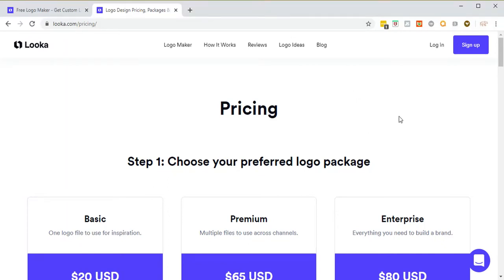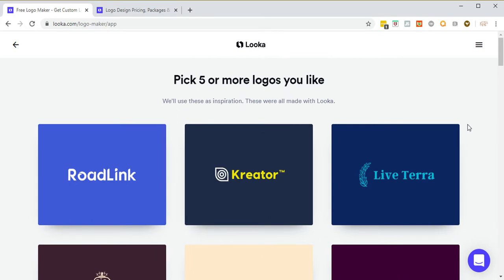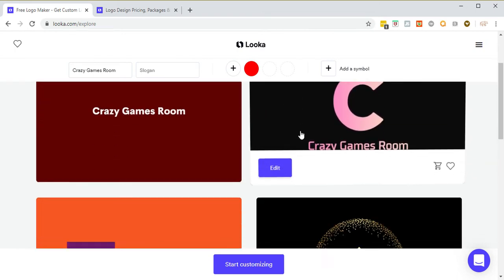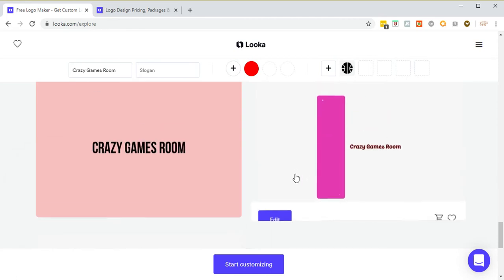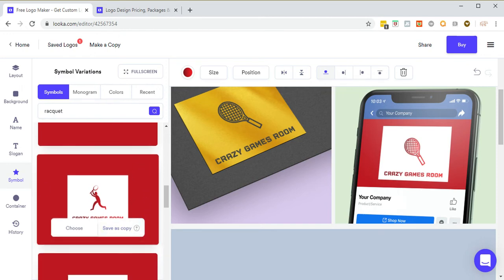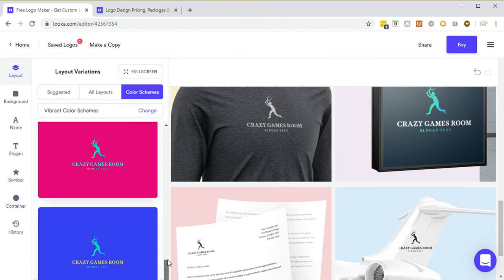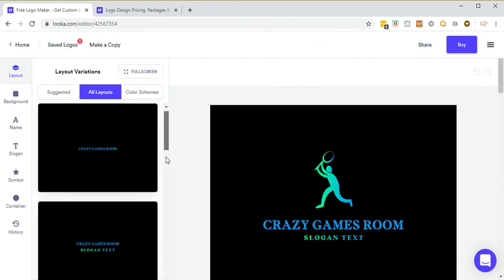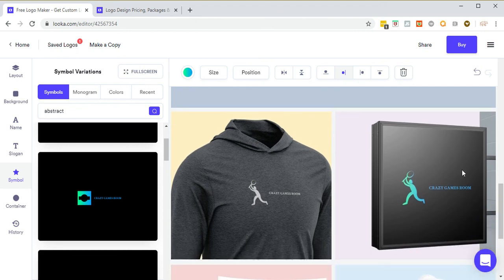Design A Pro Logo for $20 in 10 minutes using AI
This is a great way to quickly design a logo for as little as $20 US using artificial intelligence.

To get a high resolution logo, fonts, unlimited edits and more you will pay $65 US.  It costs nothing to try and I highly recommend you do.  I created a decent logo for a new company Crazy Games Room very easily. This is great for a Shopify store logo as well as WooCommerce.